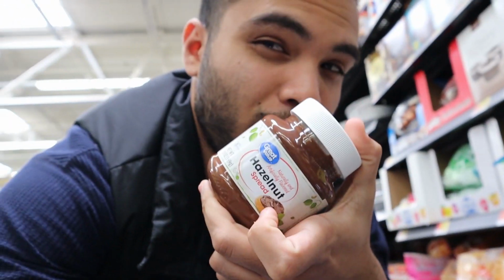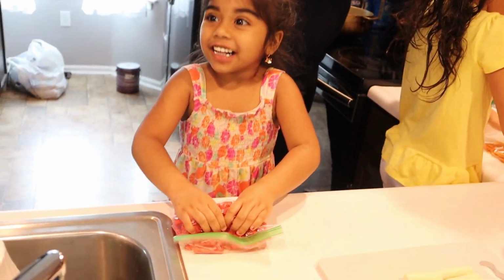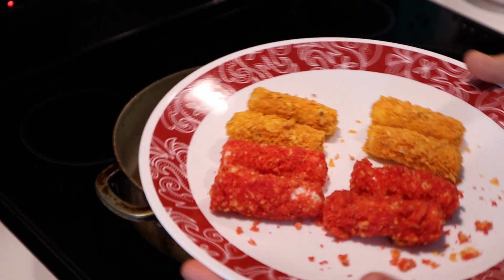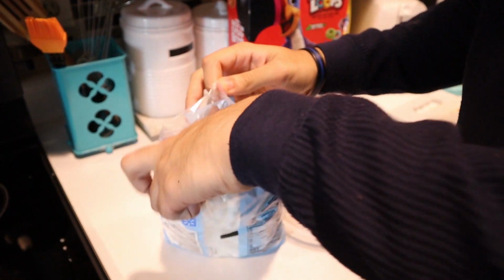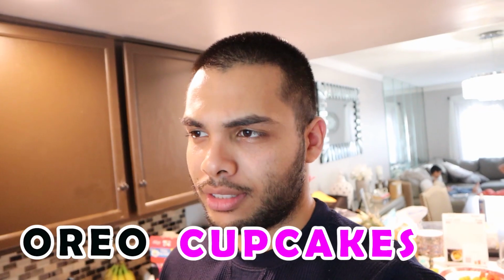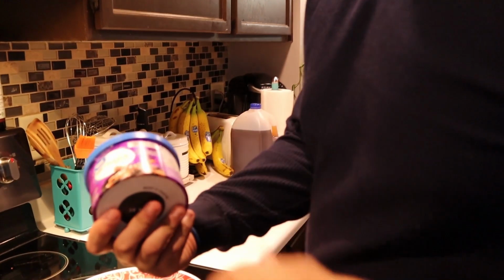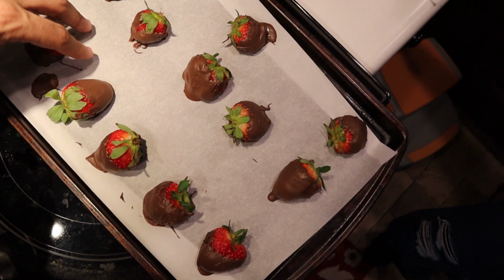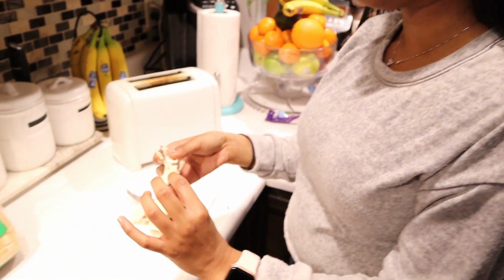We TESTED Viral Tik Tok Cooking Hacks for Quarantine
If you're looking for a unique and exciting foodie adventure, then look no further than @kureyourkravings